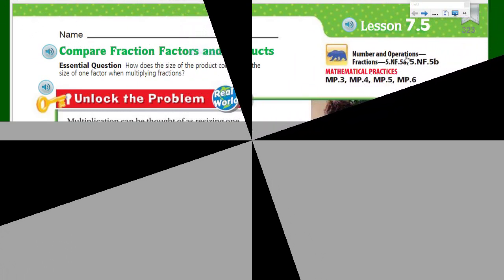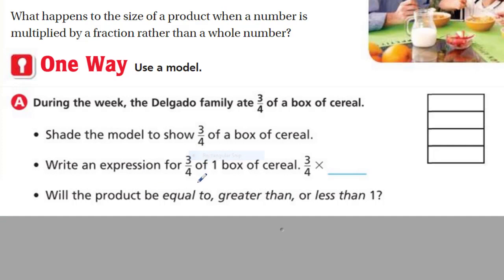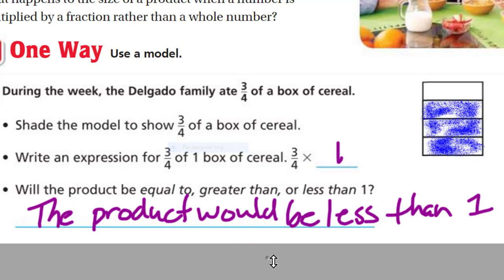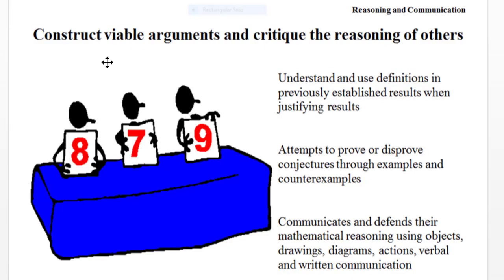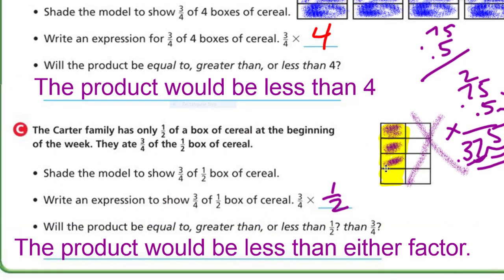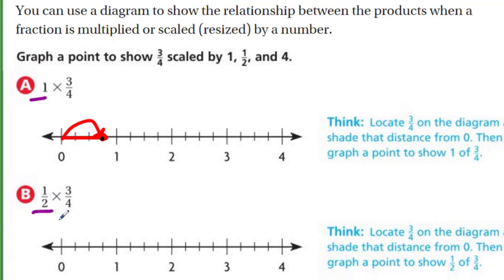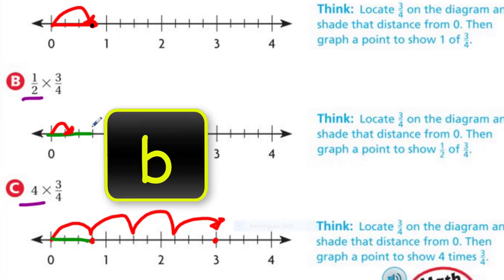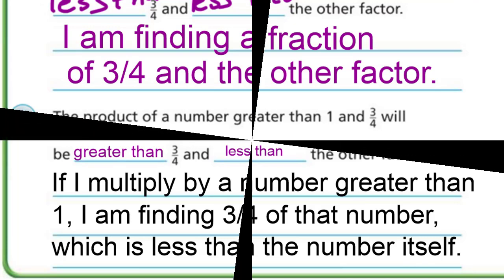Go Math 5th Grade Lesson 7.5 Compare Fraction Factors and Products *UPDATED*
This Go Math Lesson 7.5 video covers the discovery of how the size of the product compares to the size of the factor when multiplying fractions. This concept can be difficult for students, but this lesson focuses on the this topic and provides models to help them understand.
**This is an "UPDATED" version of a previous math video with the same title. The purpose for creating this video was to improve audio/video quality and overall quality of the lesson.